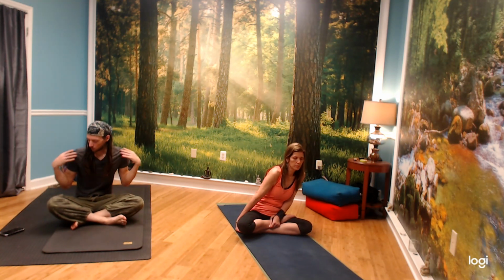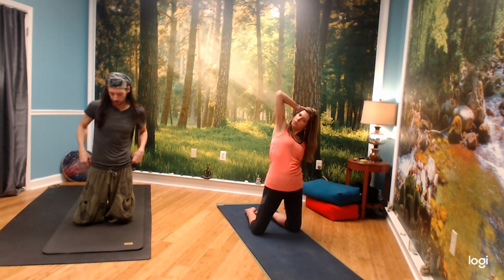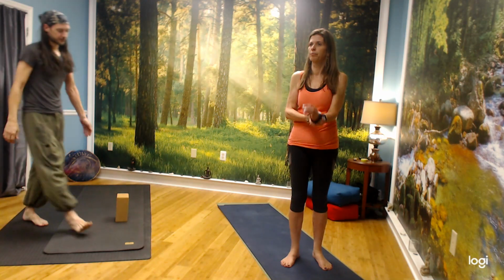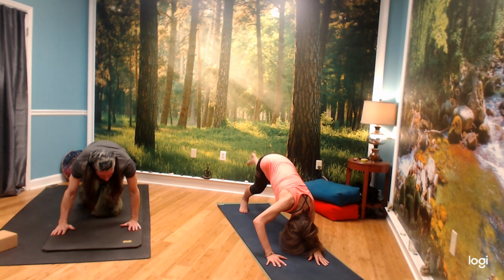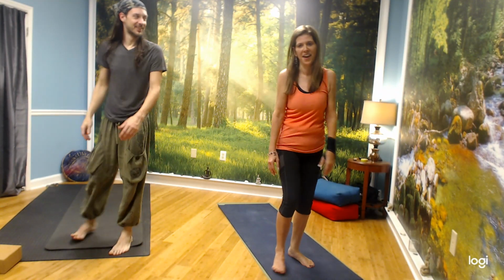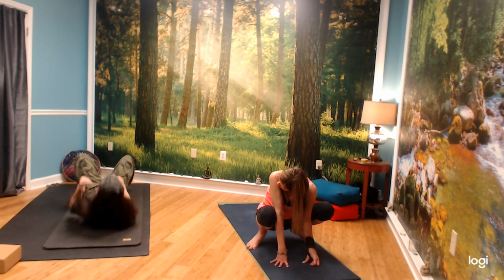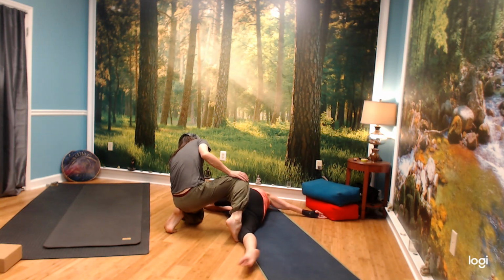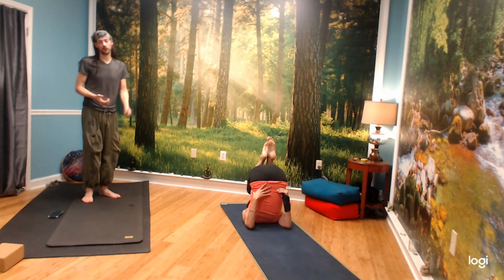Tone, Strength, & Balance - It Has Been Too Long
This is our first attempt at filming our TSB class. We are installing cameras upstairs soon but for now we recorded in the downstairs studio. Apologies for, ... well... us. Neither are very good on camera but come join us at Alternative Pain Solutions for classes. website is up and coming and more details to follow